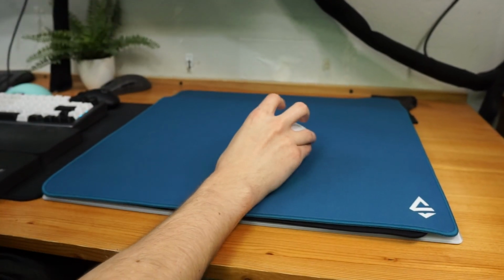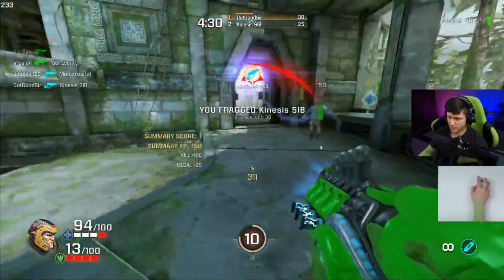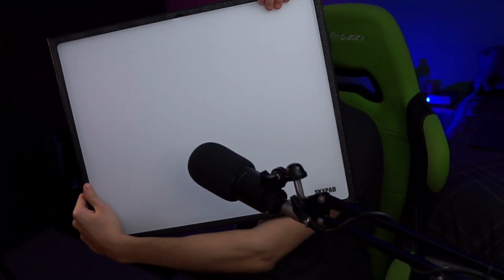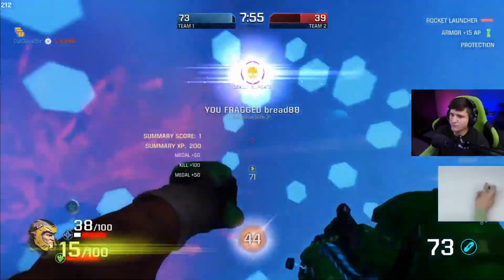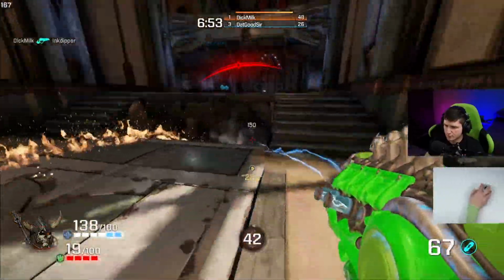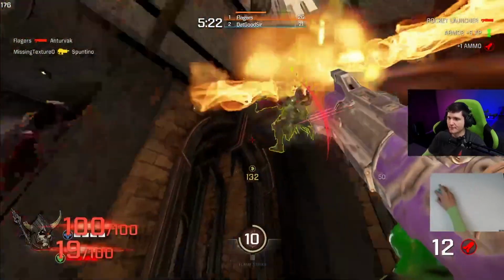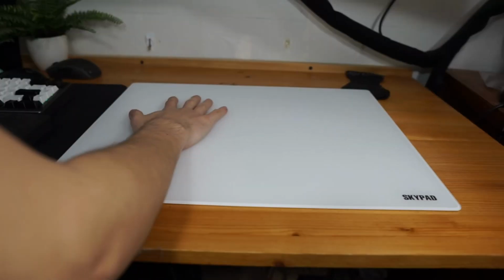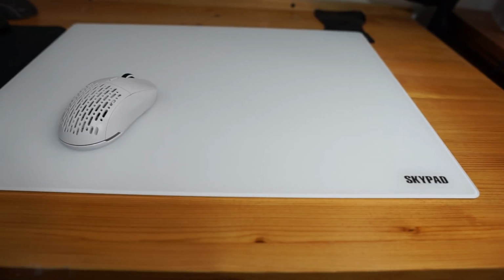Are Glass Mousepads Any Good? Skypad 3.0 Review (4 months later)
Are Glass Mousepads Any Good? Skypad 3.0 Review 4 months later: This is my review of the Skypad 3.0 XL glass mousepad after using it for 4 months. Skypad is a highly recommended brand from many top aimers  so I finally tried one to see what the hype was about.

When it comes to mousepads that are recommended for improving your tracking aim a brand that is consistently in that conversation amongst top aimers is Skypad. Skypad is known for their glass mousepads and while Skypad wasn't the first company to make such a glass mousepad they were the first to popularize it and have developed a repuation in the aim community for making great mousepads for tracking games. In my testing I put the skypad 3.0 to the test in many different types of games however I spent most of my time in the ultimate test, playing Quake Champions. After 4 months of use I can say that my tracking is certainly better on the Skypad 3.0 than it is on any other mousepad that I've tried to date however it does come with some tradeoffs and it won't be a perfect fit for everyone.